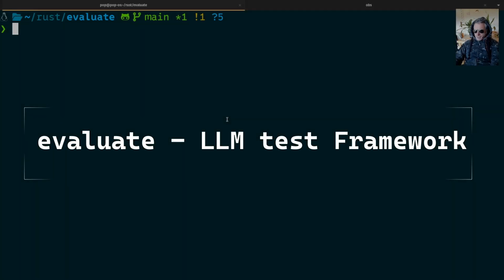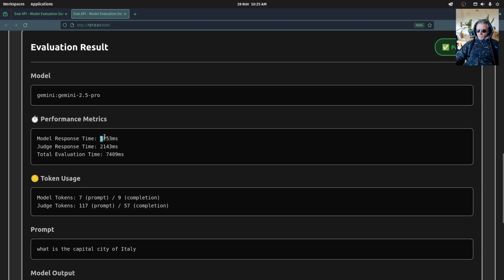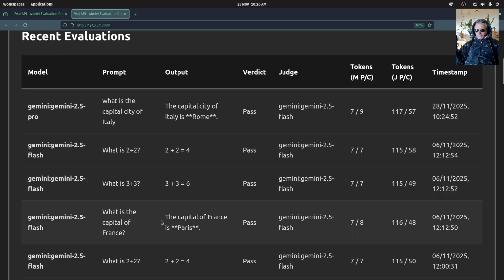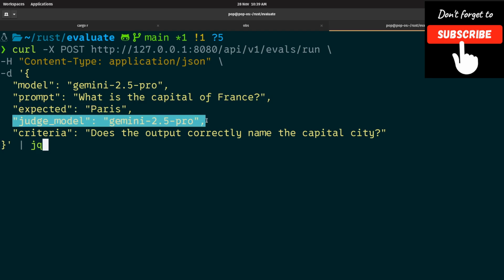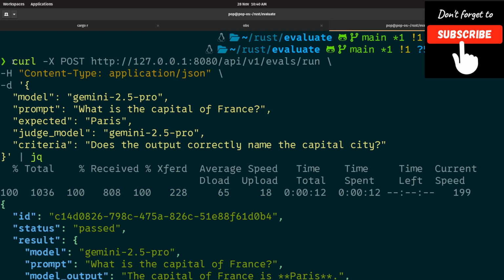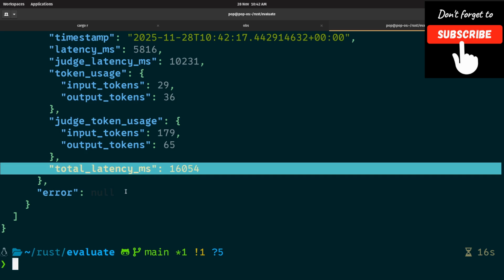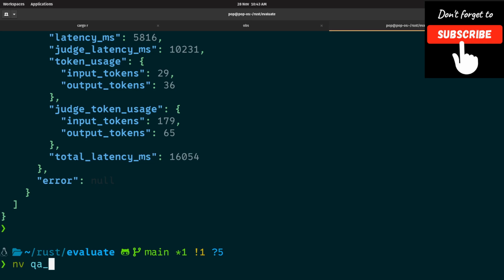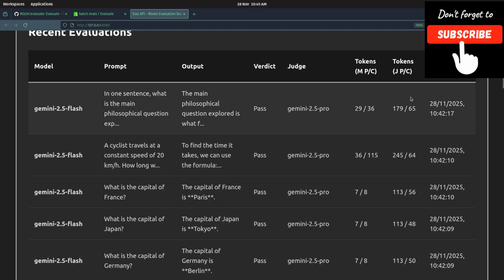evaluate 🦉 LLM testing Framework | Open Source 🦀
Evaluate Large Language Models with 'evaluate' : A lightweight, flexible evaluation 'eval' framework for testing models with automated judging capabilities, supporting Gemini, Anthropic, OpenAI, and Ollama.

This is an open source project, please download, contribute, suggest new features ⭐

If you find it difficult to know where to begin contributing to open source projects then this is intended as a project to welcome you and give you a chance to develop...as a developer. 🦀

Python SDK:
If you want to use 'evaluate' via your own Python scripts or Jupyter Notebooks, you can use the SDK:

If you find this project useful and have the means, please feel free to sponsor it as funding would currently be very welcome! 💰